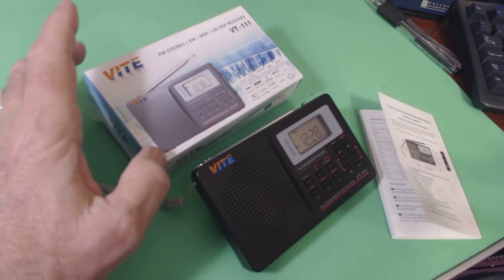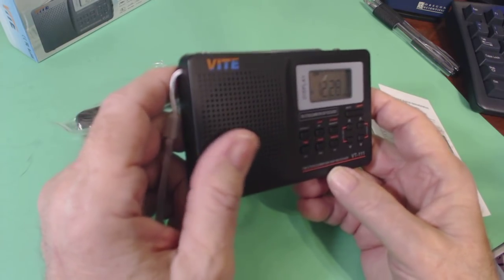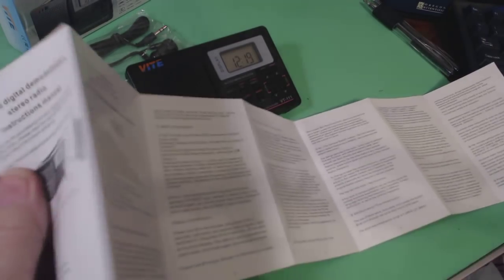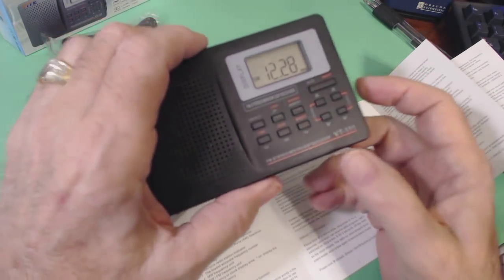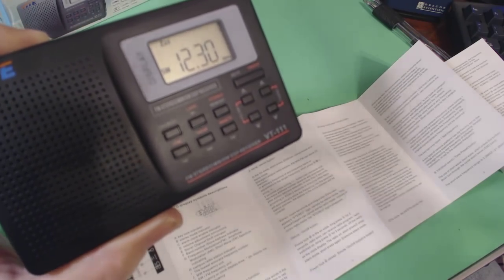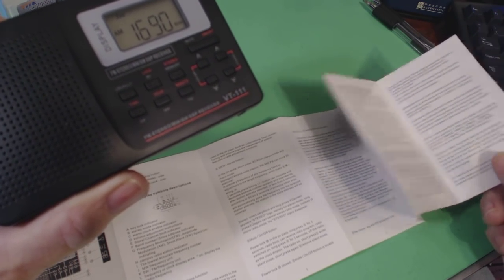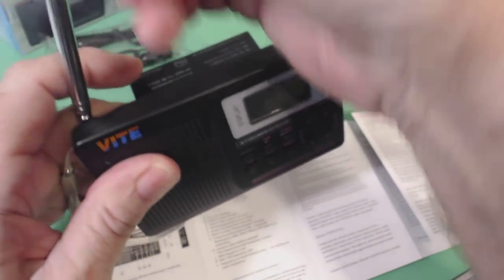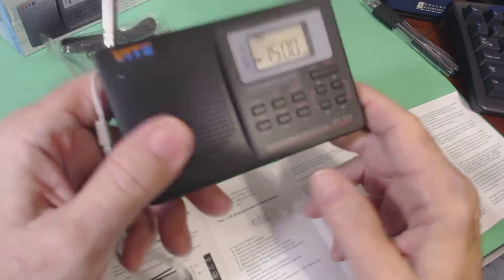TRRS #0765 - Vite Shortwave Radio Under $20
One of my subscribers sent me this Vite shortwave radio to review.  It was on sale for $12 on Amazon but is now $17 but still a good buy.